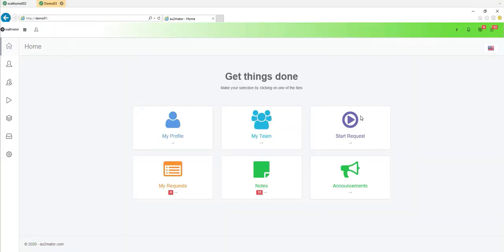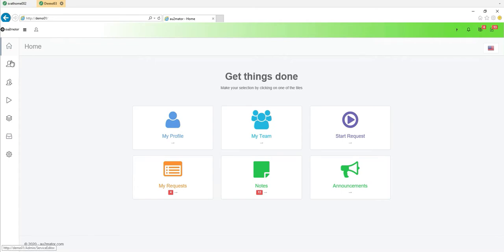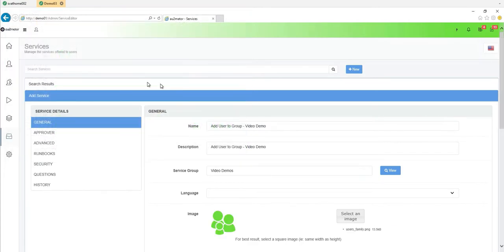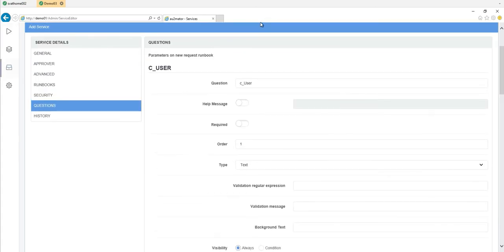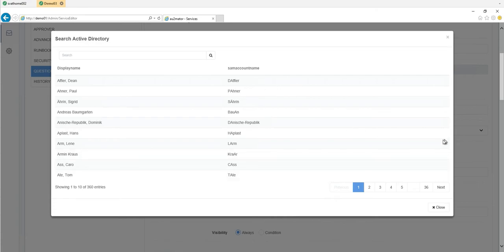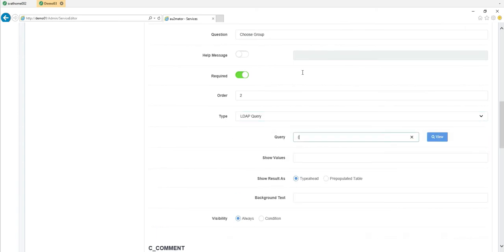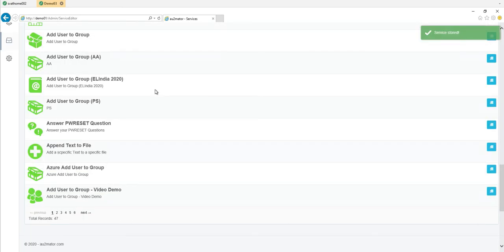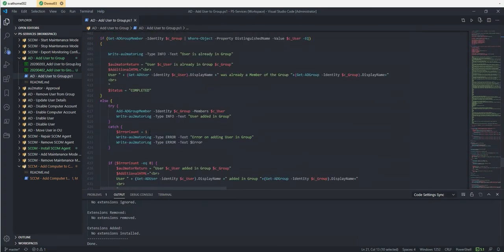au2mator Quick Start - Use PowerShell as Automation Engine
au2mator Quick Start Video on how to use PowerShell as Automation Engine in au2mator Self Service Portal